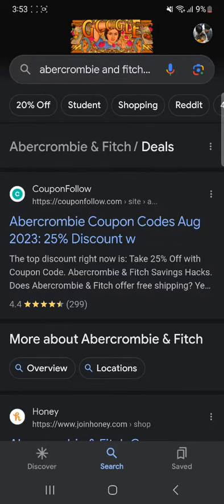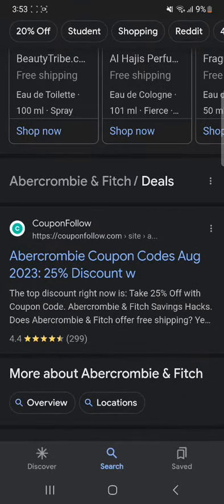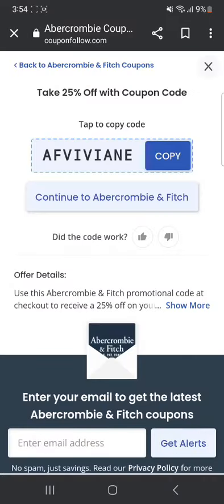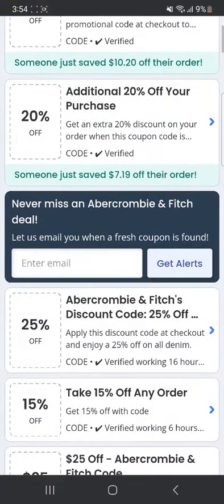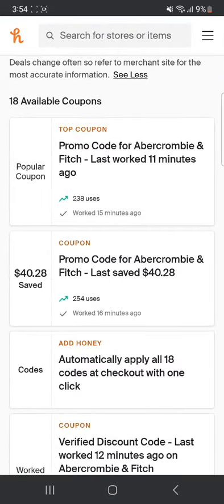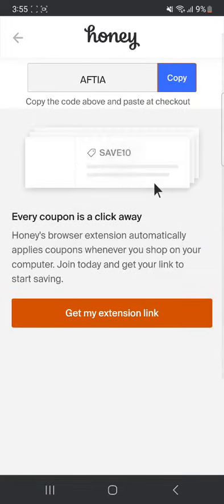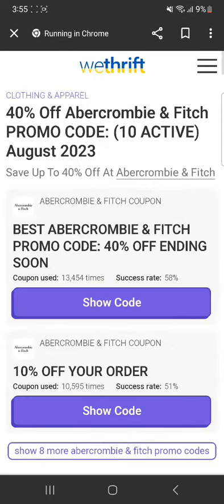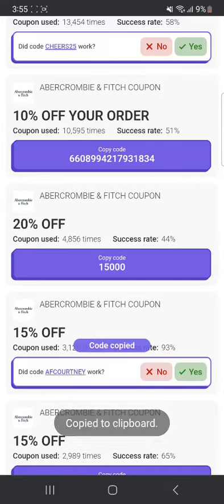Abercrombie and Fitch Discount Code (Best Abercrombie Coupone Promo Code)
In this video I show youAbercrombie and Fitch Discount Code (Best Abercrombie Coupone Promo Code)